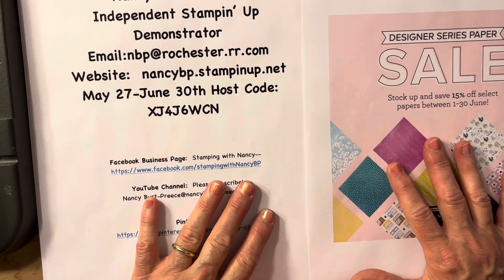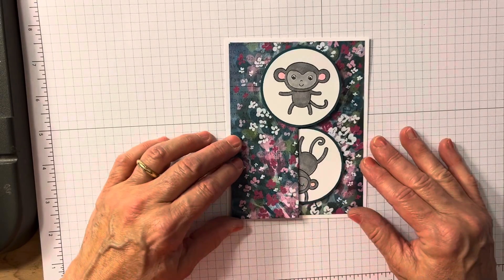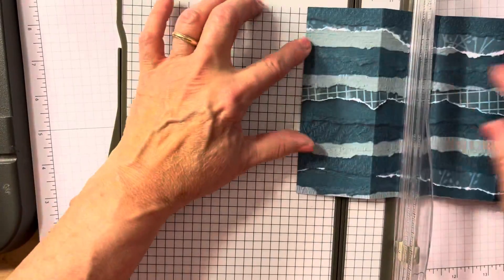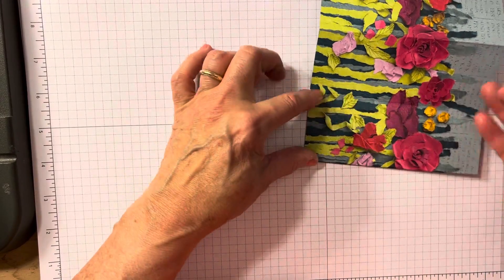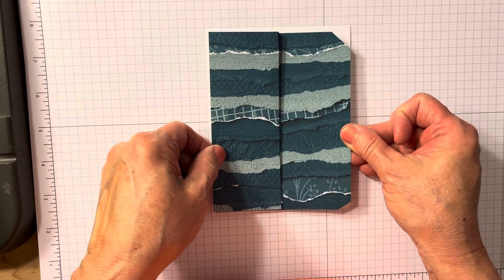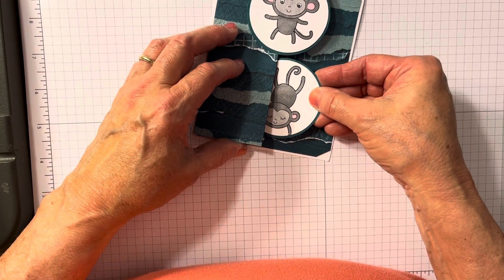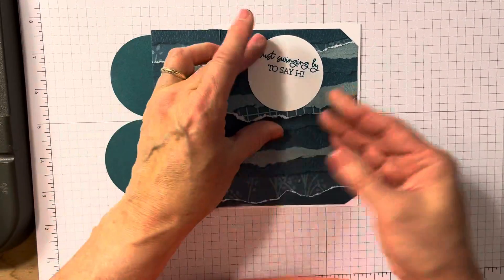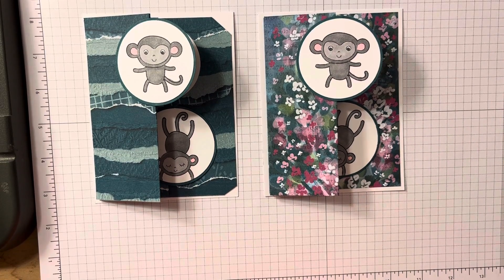2, 4, 6, 8 Fun fold card!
I cased this fun fold design from Patty Bennett!

Host Code:  XJ4J6WCN